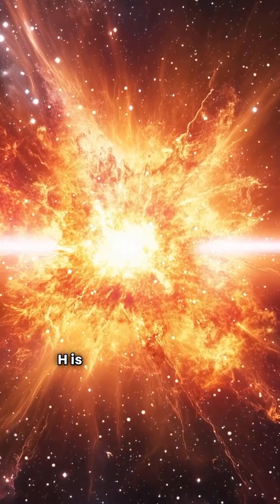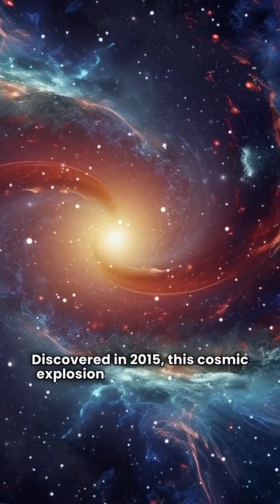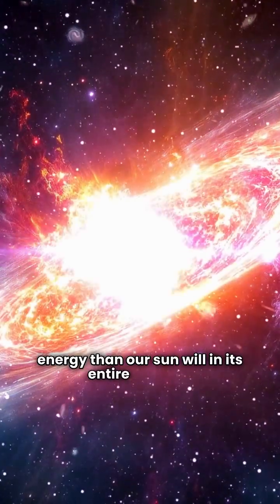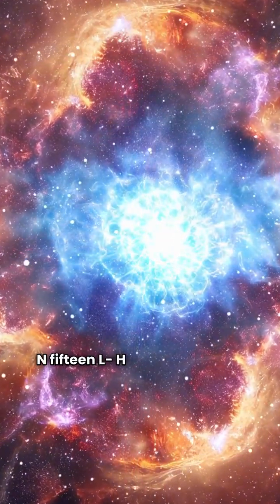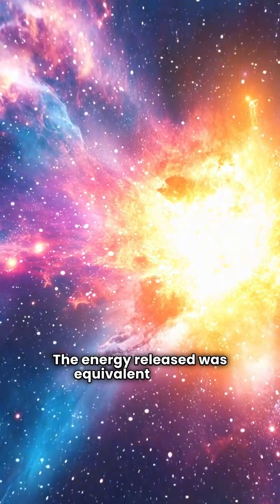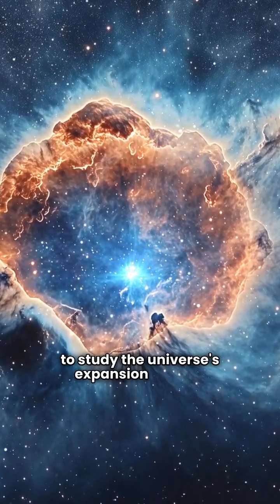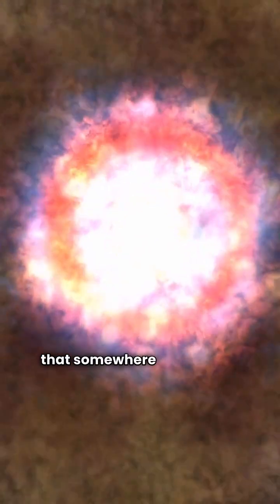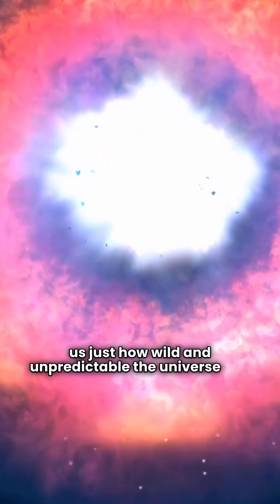Space Facts: ASASSN 15 LH Supernova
ASASSN 15 LH Supernova
space facts

brightest explosion ever, ASASSN-15lh, brightest supernova, superluminous supernova, star explosion 570 billion times brighter than sun, astronomy documentary, space discovery 2025, space mystery, magnetar explained, neutron star explosion, brightest event in universe, astronomers discover supernova, supernova facts, universe mysteries, space science explained